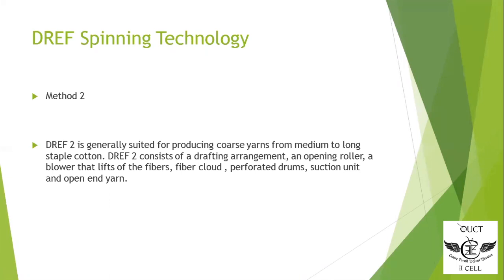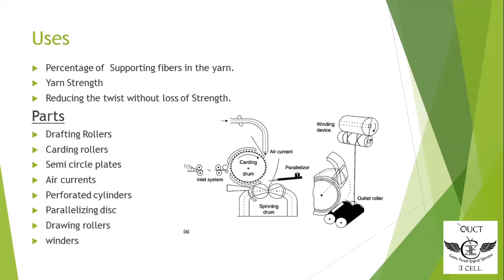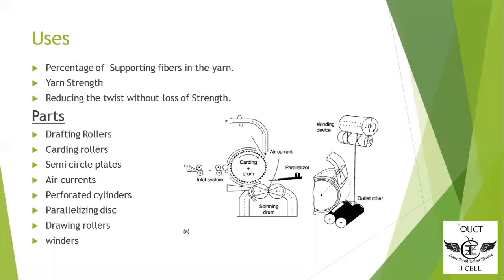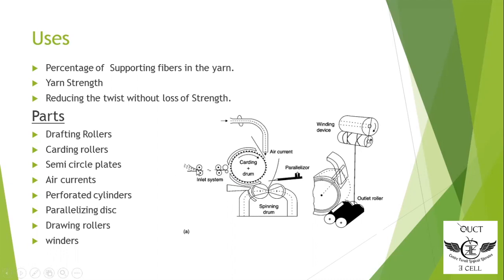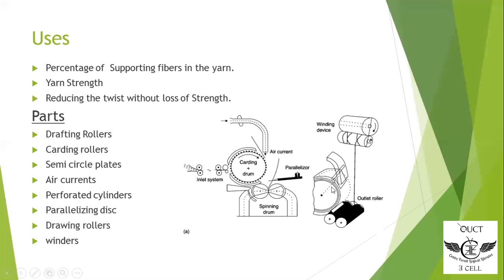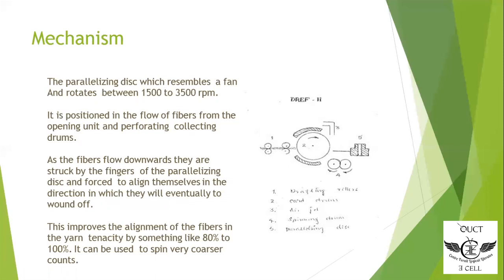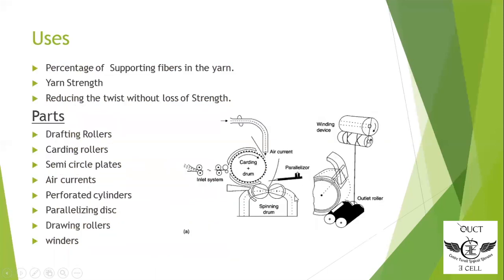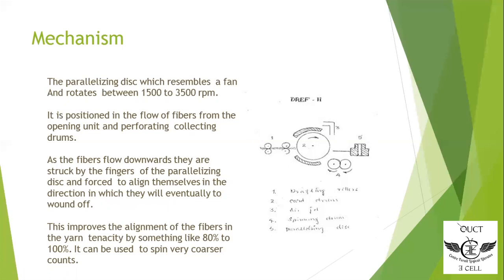DREF Spinning Method-2 || Tejasri Remma